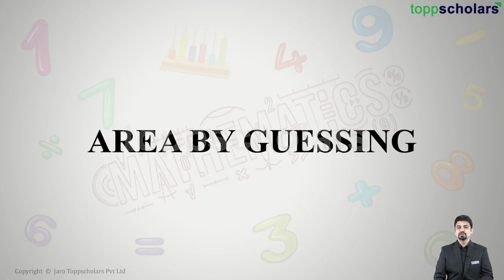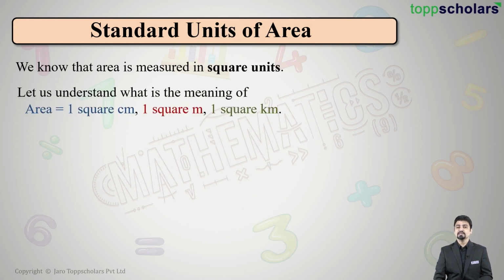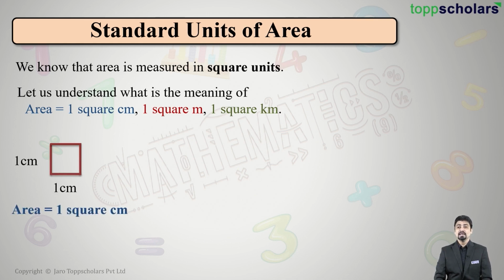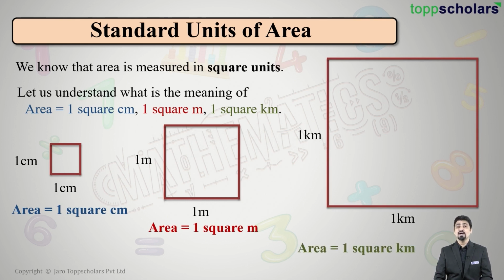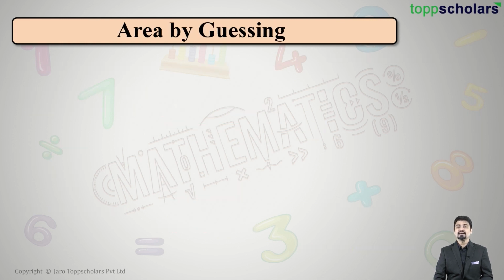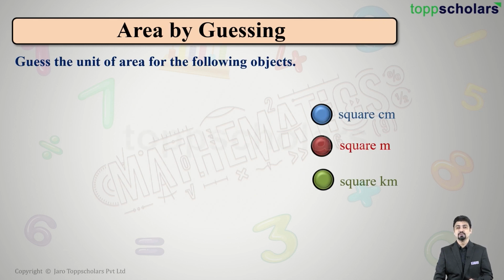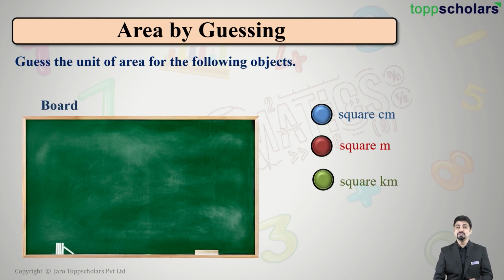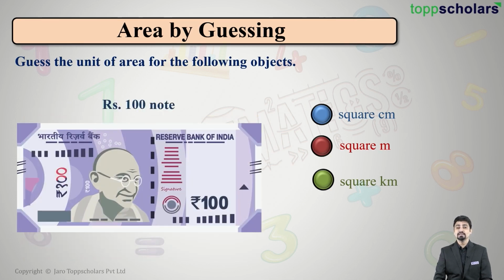Learn to guess the area of surfaces by guessing | Maths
Understand the concept of area of surfaces and guessing them by observation. Area, guessing, surfaces, observation